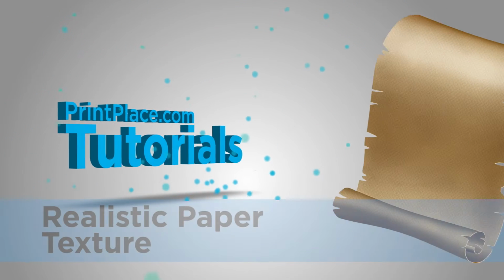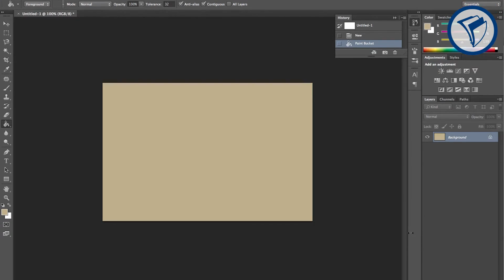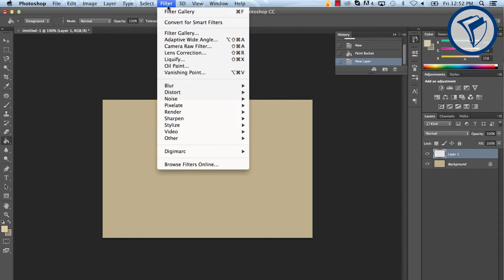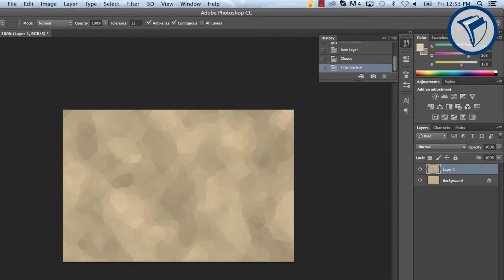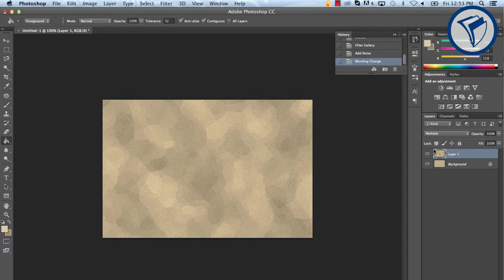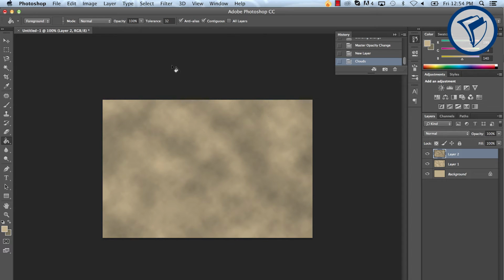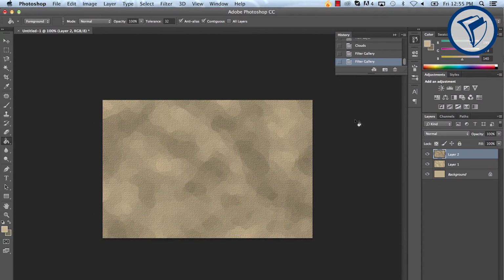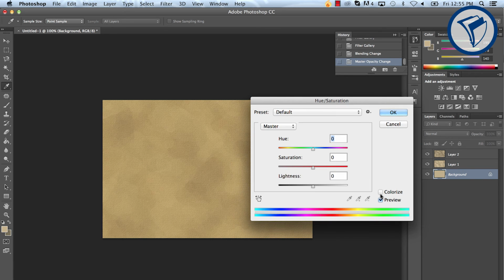Realistic Paper Texture Photoshop Tutorial | PrintPlace.com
- Create a realistic paper texture from scratch using Adobe Photoshop. This is a great tutorial for vintage, grunge, or retro design without purchasing a stock image.